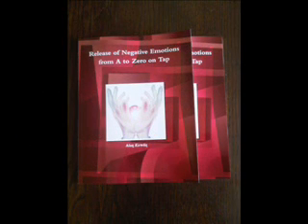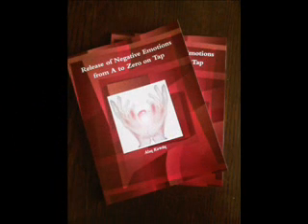Stress Relief On Tap with - EFT Tapping - Technique